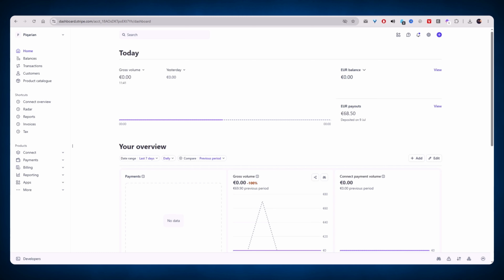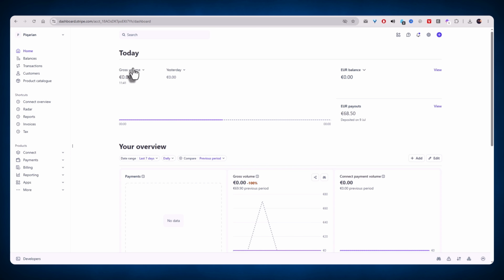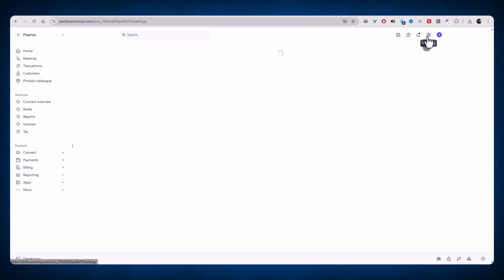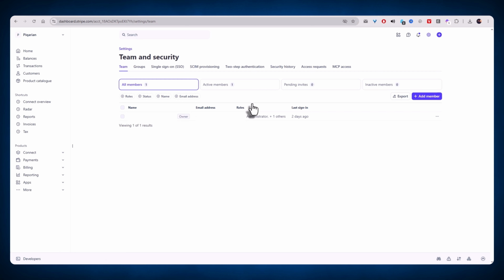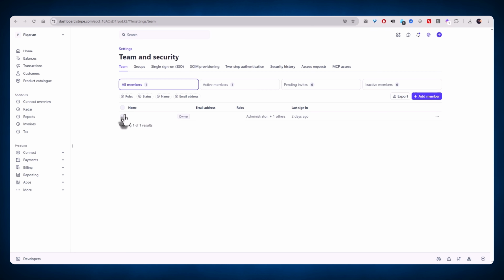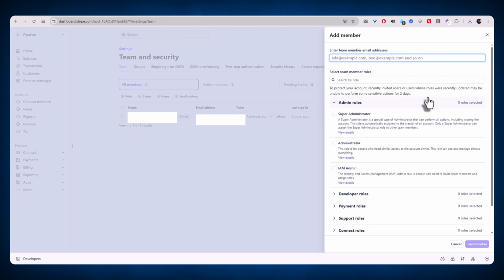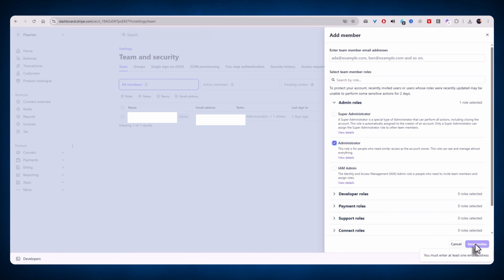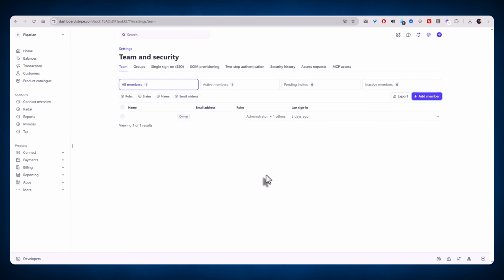How to Change Owner of Stripe Account: Full Dashboard Guide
This video provides a step by step walkthrough on how to change the owner of a Stripe account using the official dashboard. Viewers will learn how to navigate the platform configurations to invite a new team member and safely hand over full administrative control. The process requires assigning the correct role before the primary user can execute the official transfer of data and legal responsibility.

What is covered in this video:

Navigating to the official stripe dot com website and logging in to access the main user interface.

Locating the team configurations area inside the business settings menu to manage current permissions.

Confirming the recipient accepts the invitation email and creates their new login credentials.

Refreshing the settings page to select the specific option to transfer ownership to the new administrator.

Entering the security password to confirm the permanent loss of primary control and banking access.

Mentioned in this video: stripe dot com, Stripe, business settings, team settings, administrator role, new member invitation, security prompt, ownership transfer, web browser, login credentials, banking details, account dashboard

📌 Timestamps:

0:00 - Stripe Business Team Settings
0:38 - Assigning the Administrator Role in Stripe